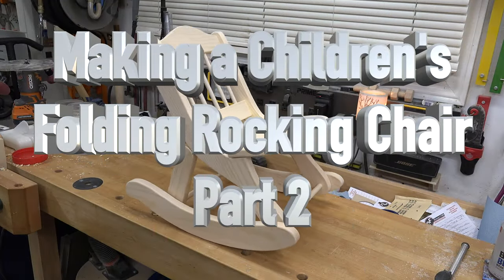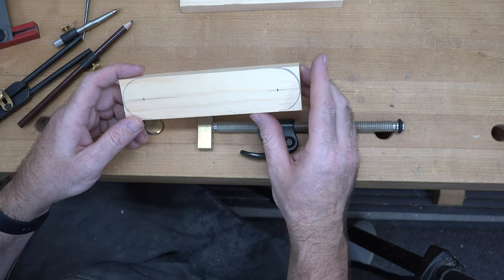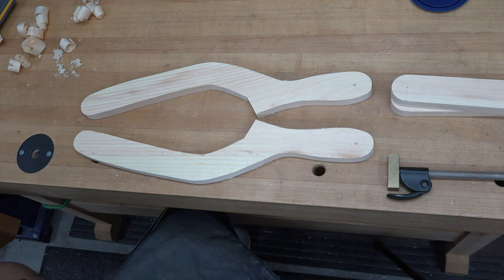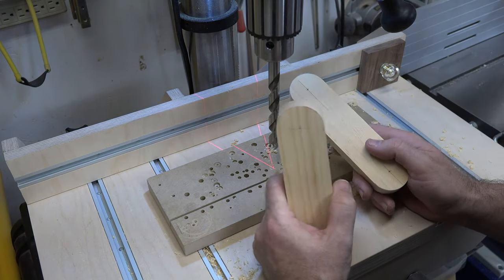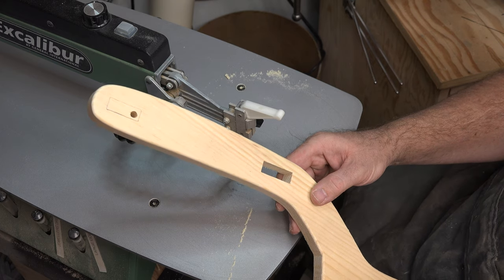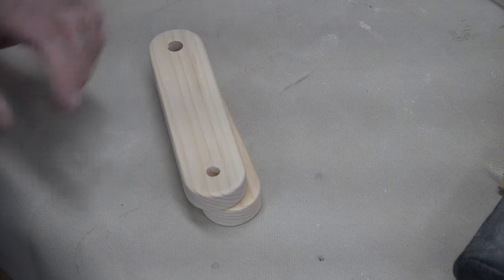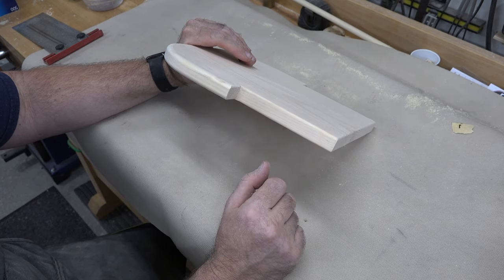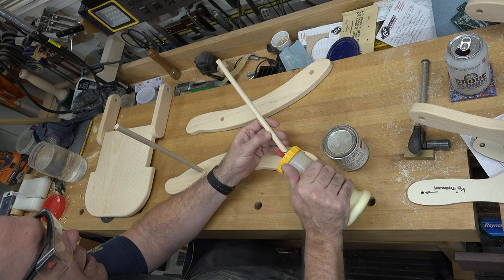Children's Rocking Chair Part 2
On this week's show, I bring you part 2, and the finale of our children's folding rocking chair.  I hope you enjoy the project and the series.